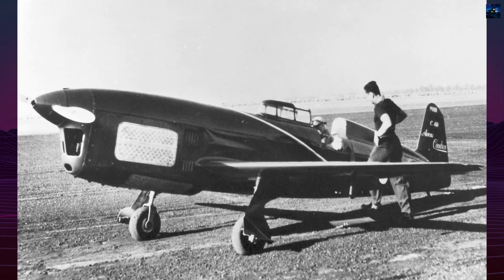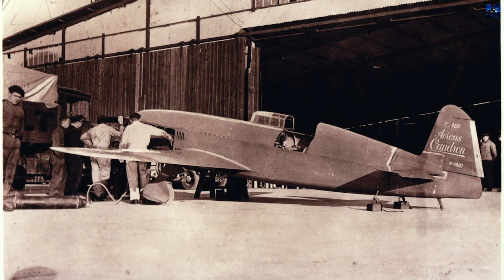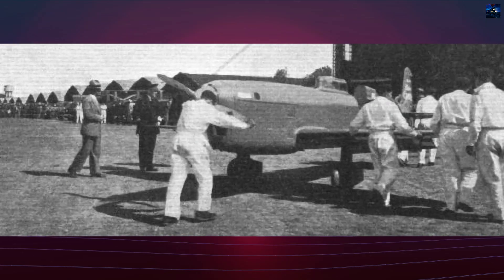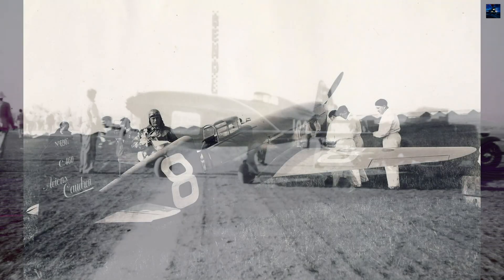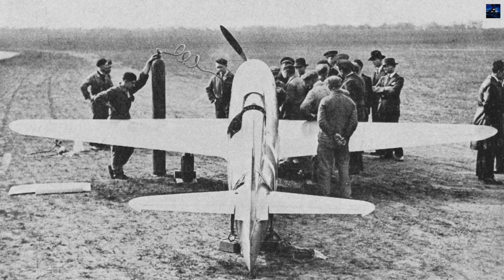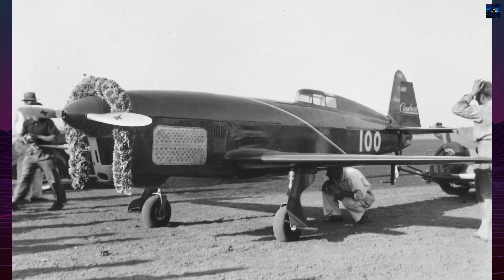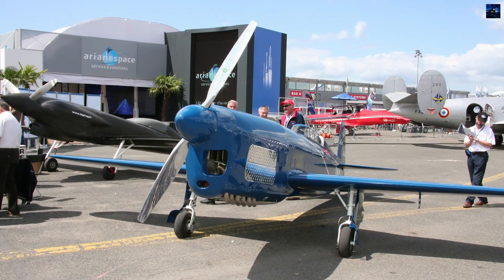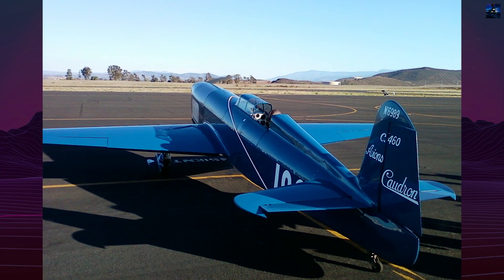Caudron C.460: World's Fastest Racing Aircraft 1936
The Caudron C.460 was one of the most advanced racing aircraft of the 1930s, created in France to dominate the Coupe Deutsch de la Meurthe and international air races. Its refined aerodynamics, wooden construction, and powerful Renault 456 engine allowed it to break multiple world speed records. The C.460 shocked American pilots in 1936 and became a symbol of engineering excellence. This video explores its origins, design, race victories, and the legacy that still inspires aviation engineers today.

00:00 - Intro Retro Transport
00:05 - Caudron C.460 History
03:29 - Outro Retro Transport